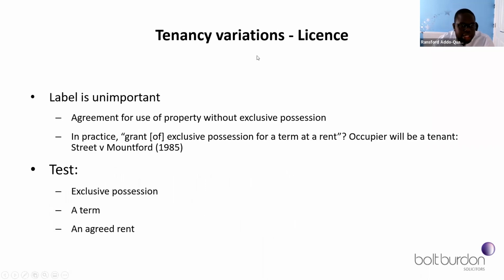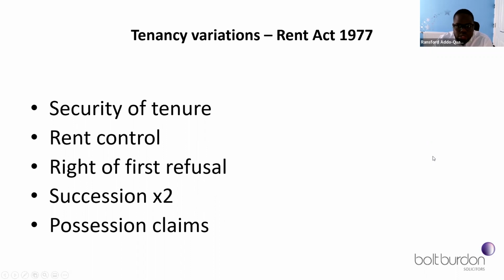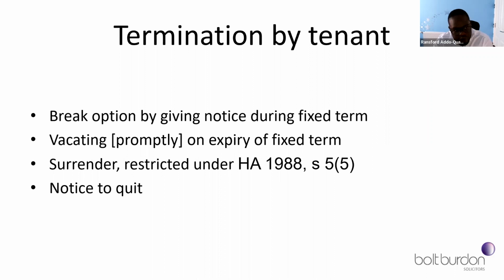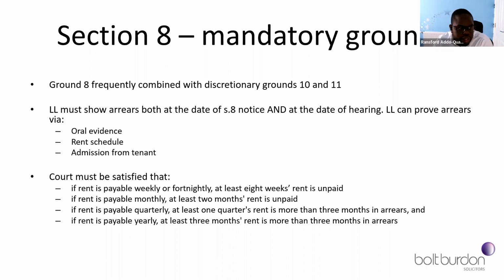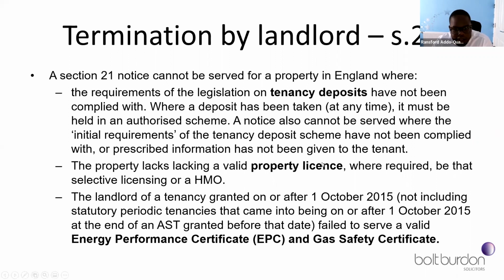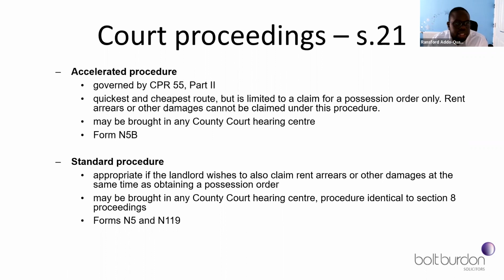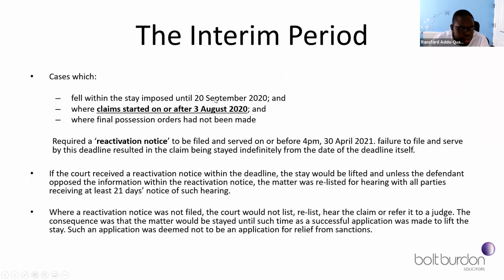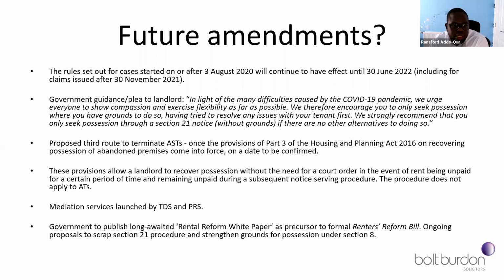Knowledge Bank: Private Sector Possession Proceedings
During our online Knowledge Banks, you will have the opportunity to listen and interact during sessions and not only update your knowledge, but ask questions to help solve any issues you may have.

In this session, hosted by Ransford Addo-Quaye, Solicitor at Bolt Burdon we will discuss private sector possession proceedings including some of the following:

- Different forms of tenancy and methods of termination
- Operation of Section 21 notices, Section 8 notices and Notices to Quit
- Changes to possession proceedings, both lasting and temporary, brought about as a result of the coronavirus pandemic
- Current state of legislation and government proposals moving forward